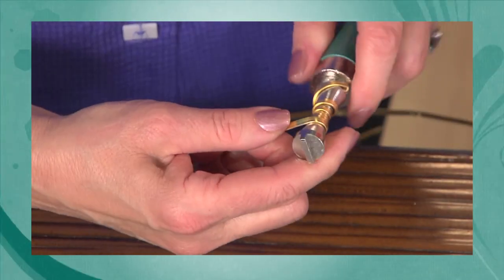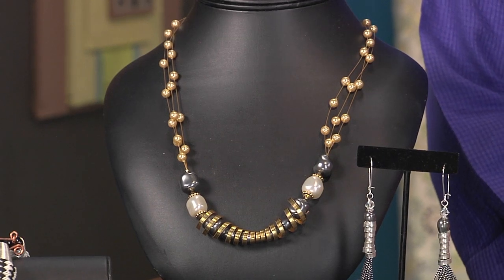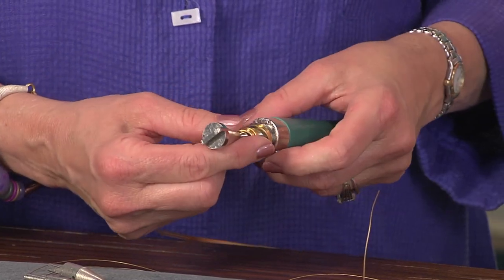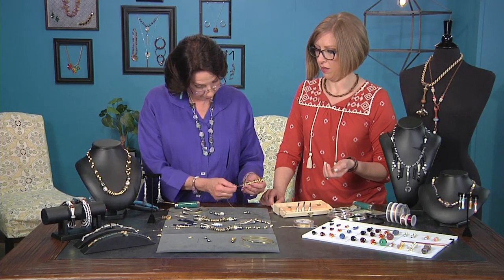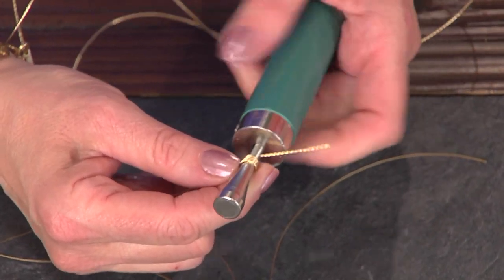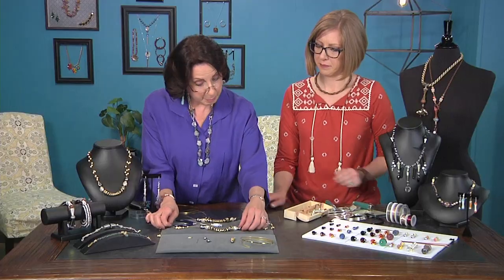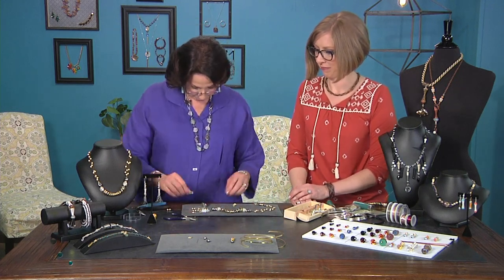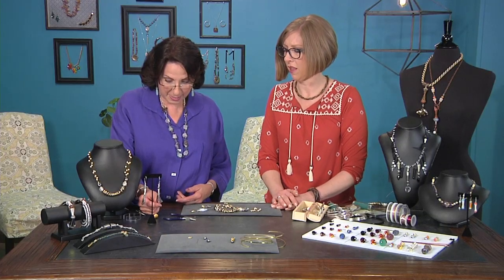Use hourglass cone shapes for jewelry designs on Beads, Baubles and Jewels with Sandra Lupo (2306-1)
Sandra Lupo creates hourglass cone shapes using a variety of wire types and colors for fabulous effects with beads and crystals. What’s Your Color Story? Explore the concept of color on this season of Beads, Baubles and Jewels with host Katie Hacker. Join a variety of leading jewelry designers to learn how to combine and customize color to create unique jewelry items. Katie finishes each show with a Beading Lesson sharing a few of her favorite jewelry making tips and techniques.